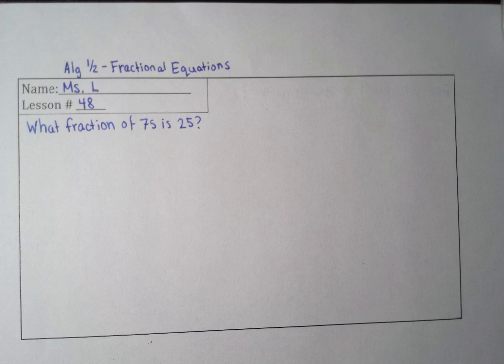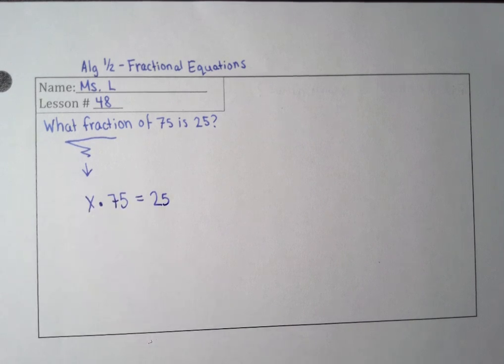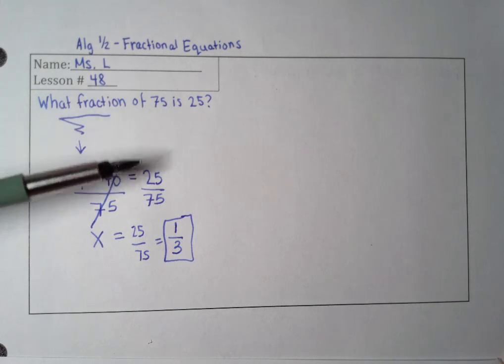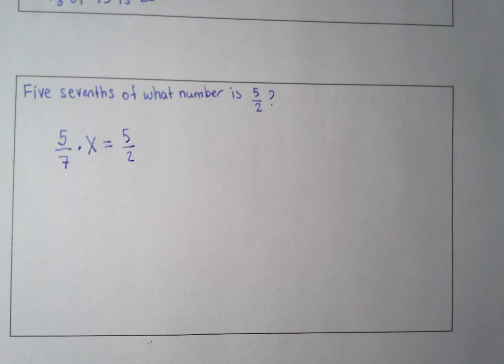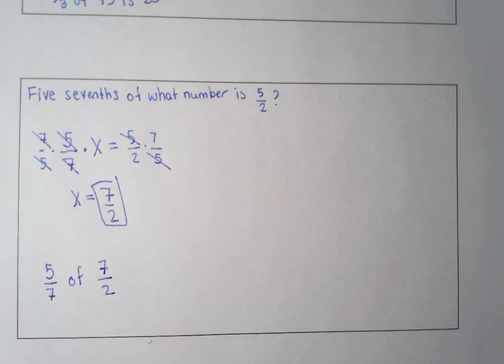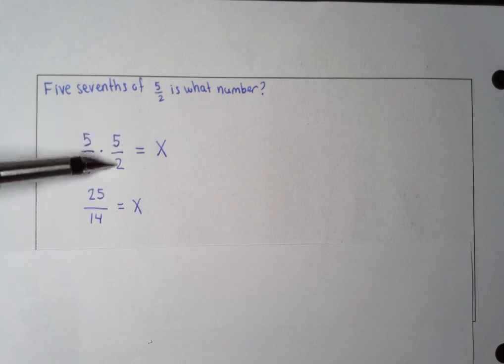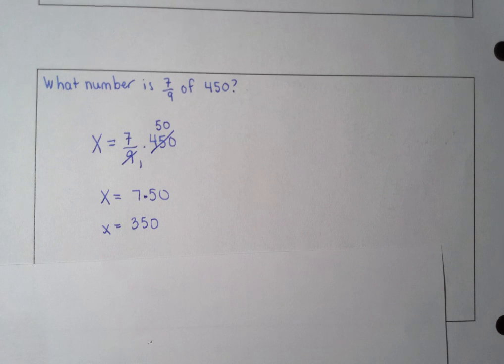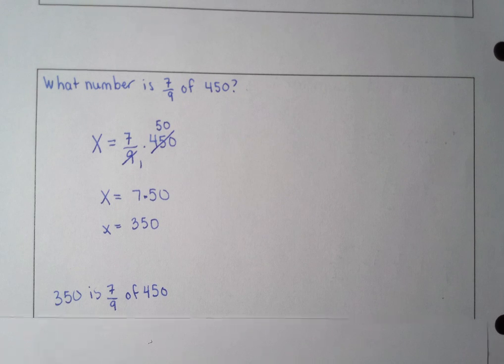Fractional Equations (Alg 1/2 L48)